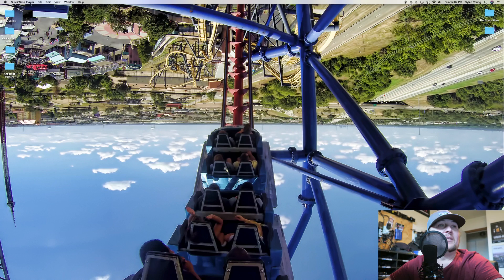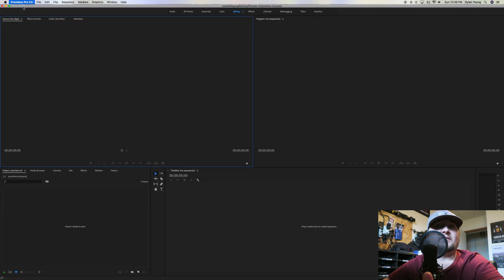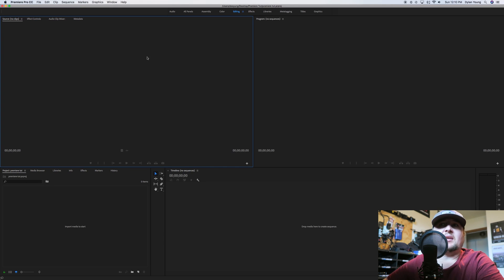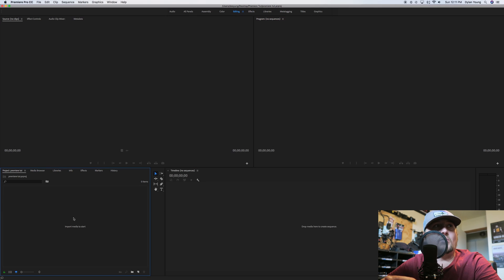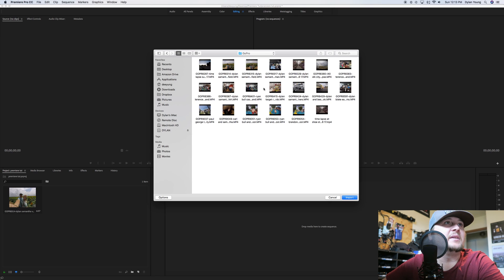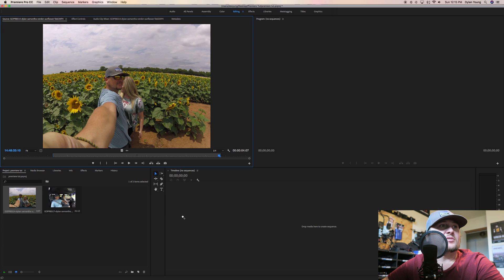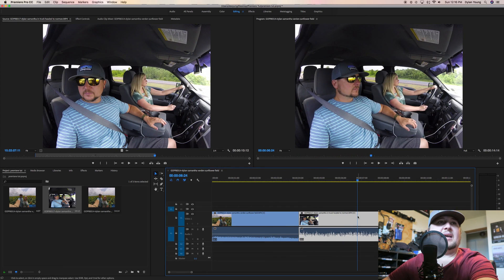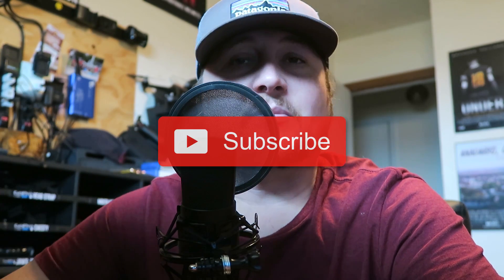Adobe Premiere Pro / Basic Layout (Tutorial)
In this video, I show the basic layout of Adobe Premiere Pro. Recorded Sunday January 7, 2018. Please be sure to watch in HD. Also, please be sure to like (thumbs up) this video, as it will help this channel grow. Thanks!

🔊 MUSIC

"Canyon Breeze"
by: Deeyung

🎥EQUIPMENT

Canon G7x